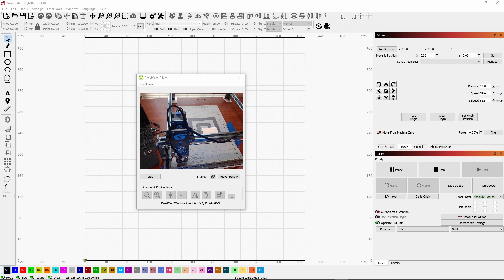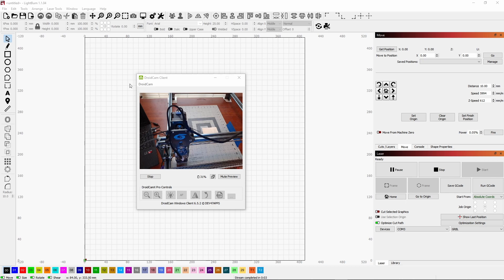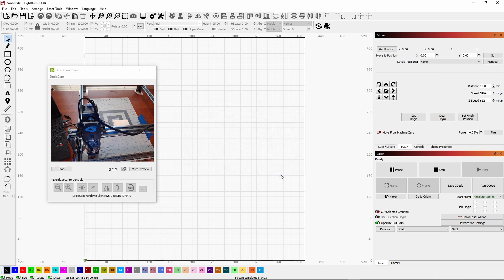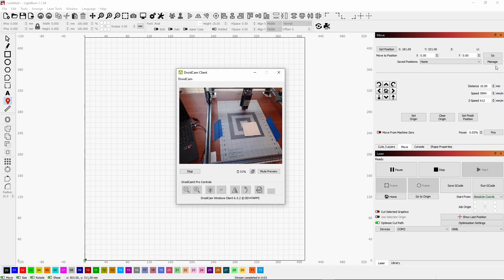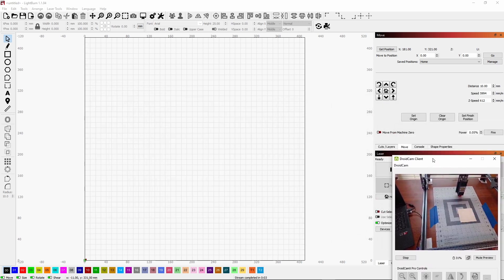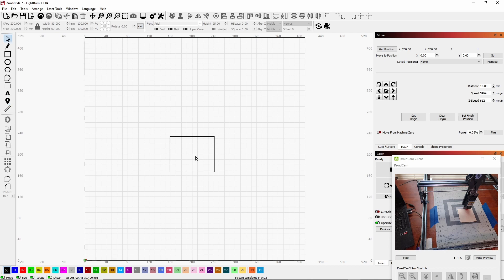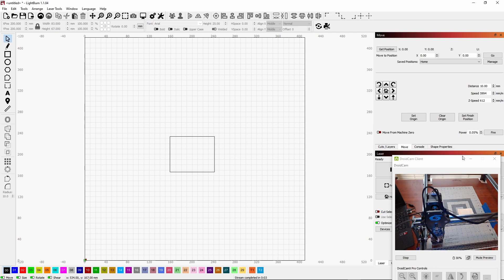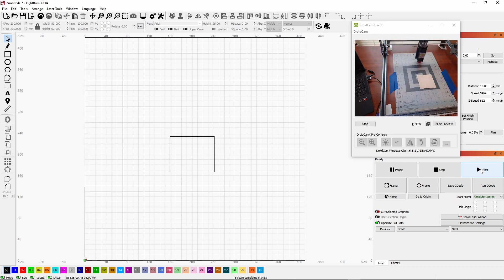Homing the Sculpfun Laser or Other Laser w/o End-stops.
Here is a new video regarding the virtual homing of the Sculpfun laser. This will work on other lasers that don't have end-stops also